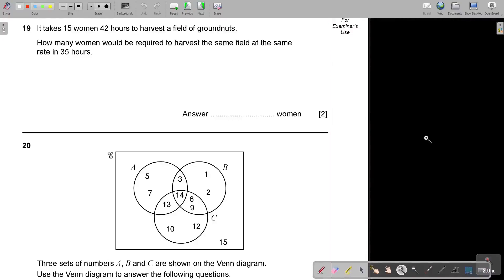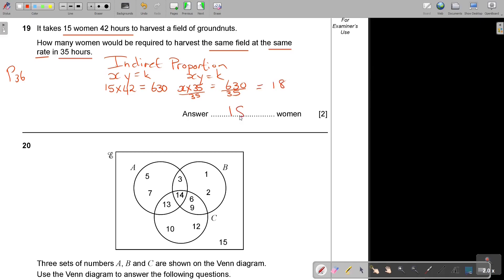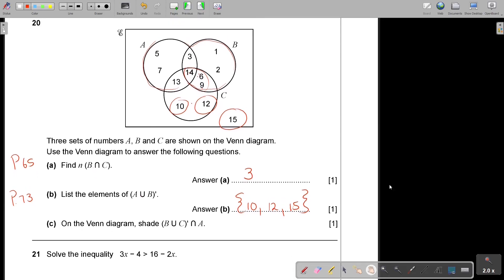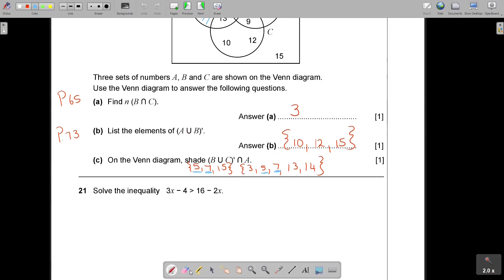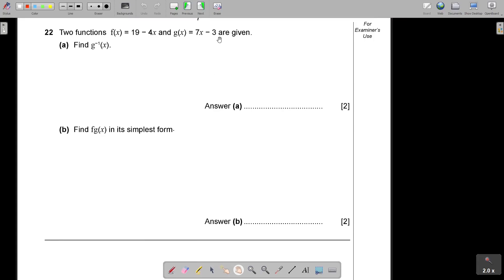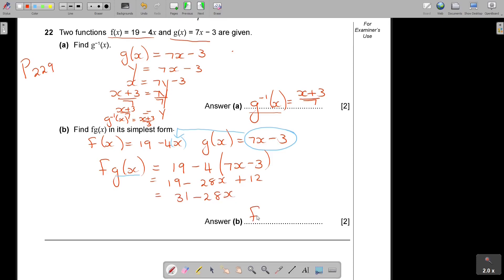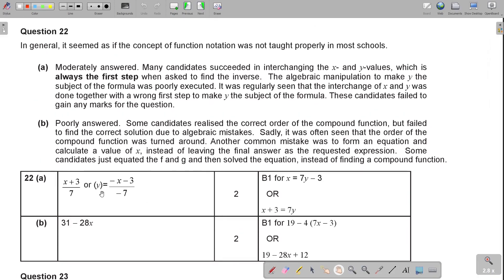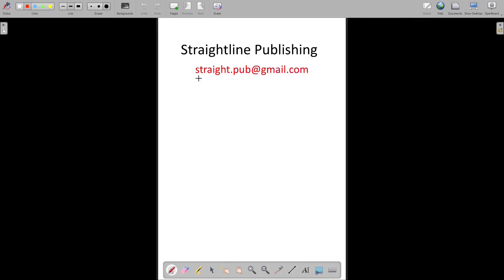2022 Ordinary Level Paper 1 Part 3